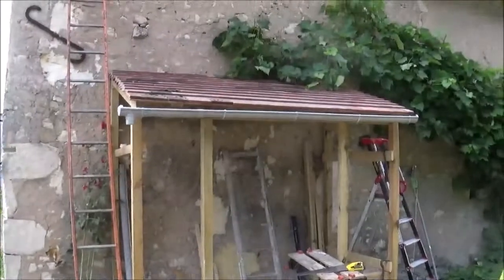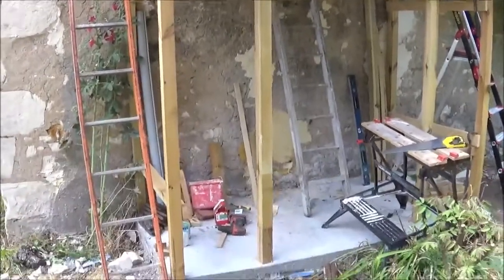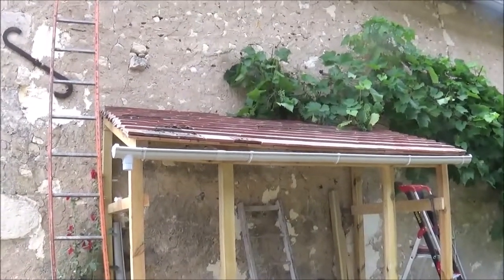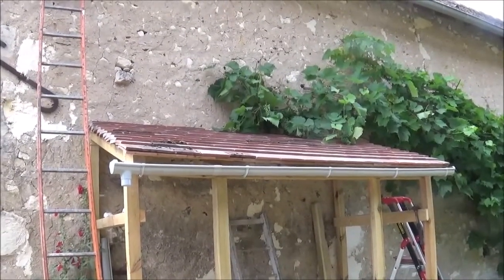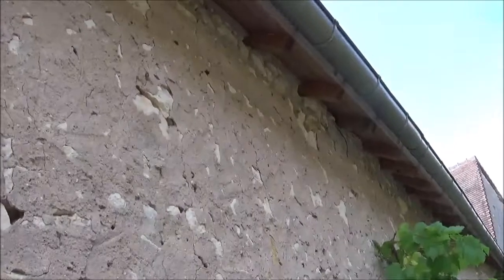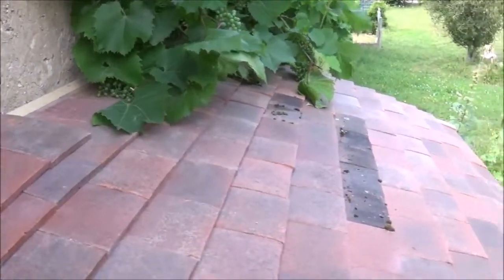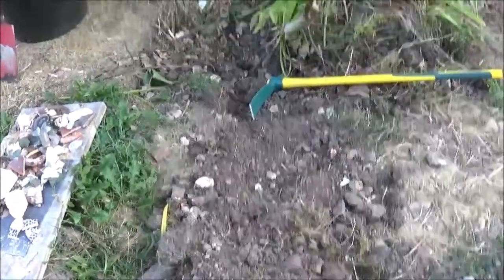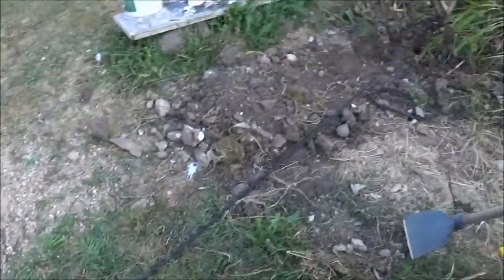July 31st, 2019, something nasty in the woodshed